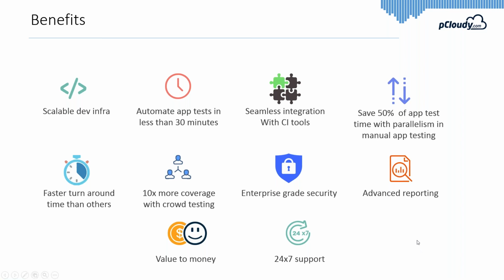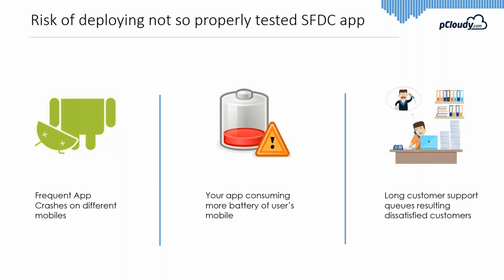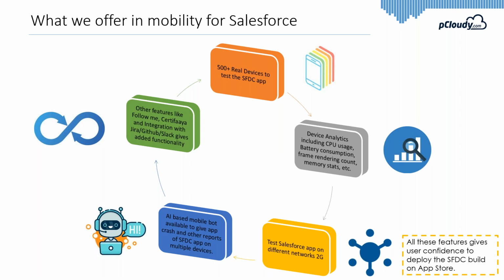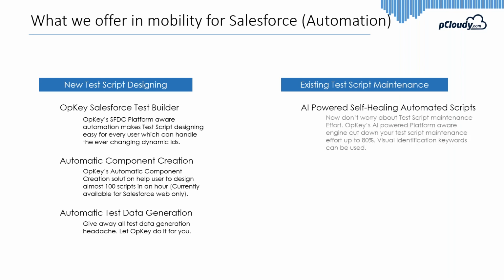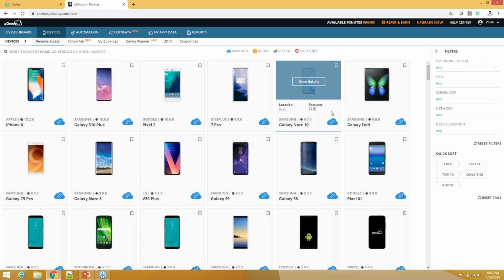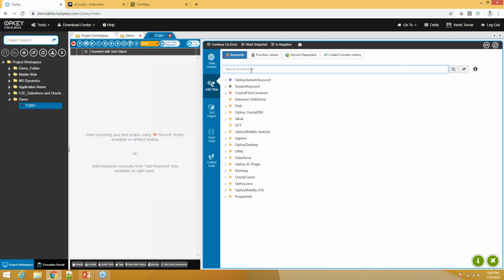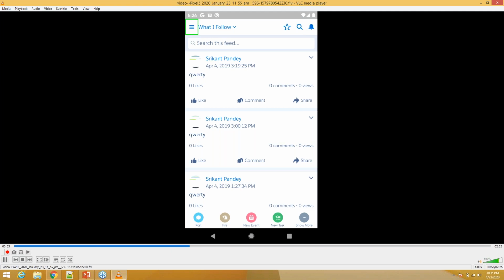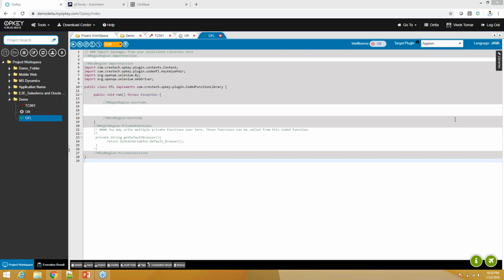How to certify SFDC mobile publisher apps before deploying to App Stores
As a SFDC administrator/developer you get SFDC mobile publisher platform to design your app using just clicks and no code, you can customize your apps using code. But as an administrator you are equally concerned about app’s end user experience.

In this webinar speaker will talk about how pCloudy platform can support testing you SFDC iOS/Android app on different parameters to find out critical functional issues, Network and performance issues to ensure seamless end user experience.

About pCloudy:

pCloudy is the next-gen mobile app testing platform powered by emerging technologies like AI and predictive analytics. It is loaded with features like an autonomous testing bot and supports over 5000 device browser combinations.